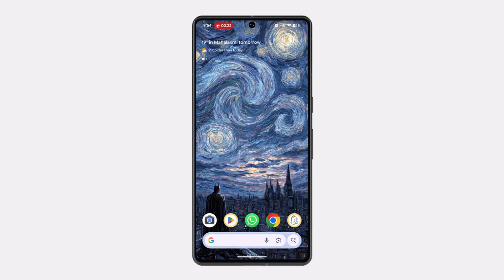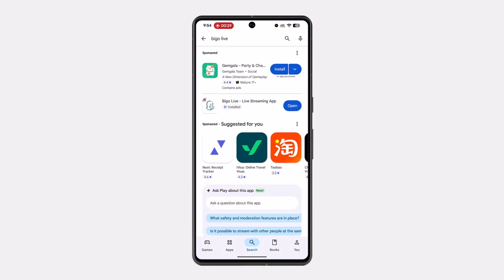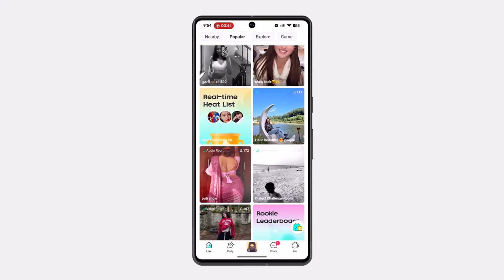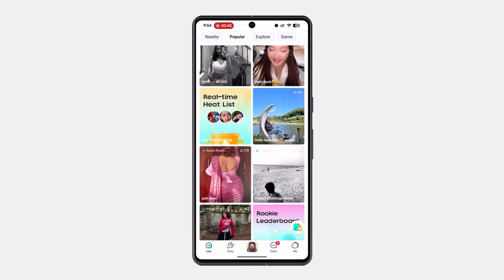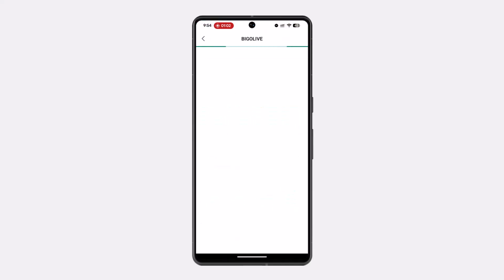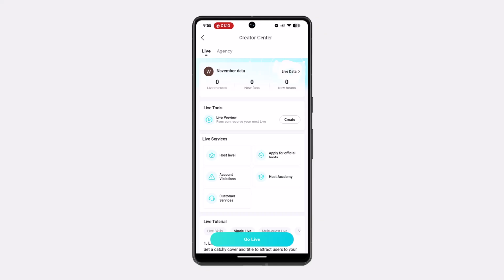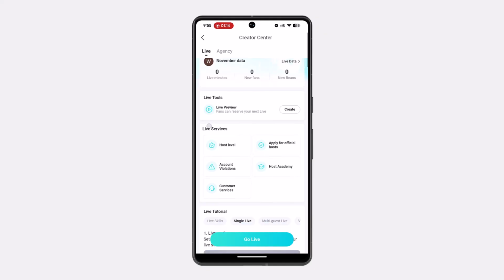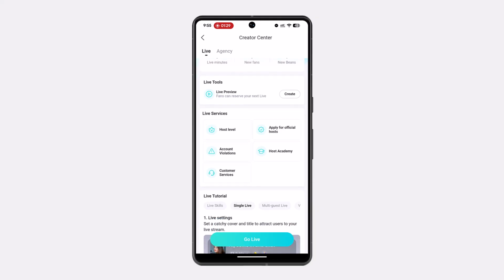Bigo Live Streaming Setup for Beginners 2025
If you're just getting started with Bigo Live and want to set up your first livestream as a beginner, this guide walks you through the entire process—from installing the app to going live with confidence. Bigo Live is a popular platform for livestreaming, social interaction, and content creation, and getting started only takes a few steps.

First, download the Bigo Live app from the App Store (iOS) or Google Play Store (Android). Search for "Bigo Live" and tap "Install." Once the app is installed, open it and create a new account using your phone number, Google, Facebook, or other supported sign-in methods.

After registration, you'll land on the main homepage of the app, where you can explore trending livestreams. But if you want to start streaming yourself, tap the "Me" icon at the bottom right corner, then go to "Creator Center." From there, navigate to "Live Tools" or tap the "Go Live" button located at the bottom of the screen.

Before you go live, Bigo Live will request permissions to access your microphone, camera, and storage. Grant these permissions to proceed. Once enabled, you'll see the livestream setup screen where you can enter a stream title, choose a category (such as chat, gaming, or music), and select your camera preferences. Tap "Start Live" to begin broadcasting.

For beginners, it's recommended to start with a basic setup. Use your smartphone’s built-in camera and microphone, but make sure you have good lighting and a stable internet connection to maintain stream quality. You can later upgrade with accessories like an external mic, ring light, or tripod for improved production value.

Optimizing your profile is also essential. Add a profile photo, bio, and username that reflect your brand or personality. Engage with your viewers using comments, stickers, and shoutouts to build a loyal audience.

Timestamps:
0:00 Introduction
0:20 Download and install Bigo Live
0:35 Create an account
0:49 Access Creator Center
1:03 Set permissions and go live
1:22 Basic equipment tips for beginners
1:30 Conclusion